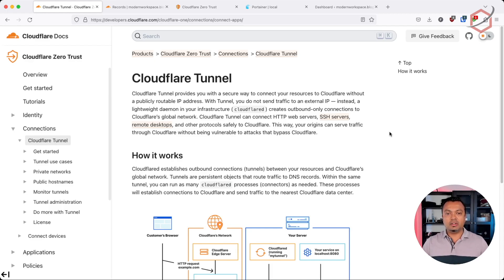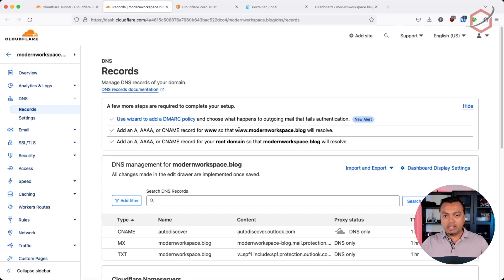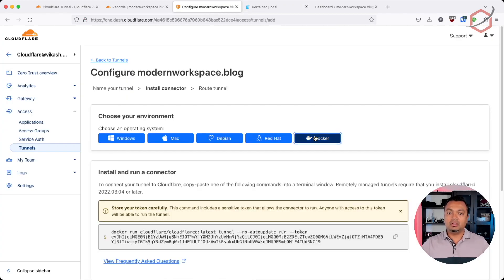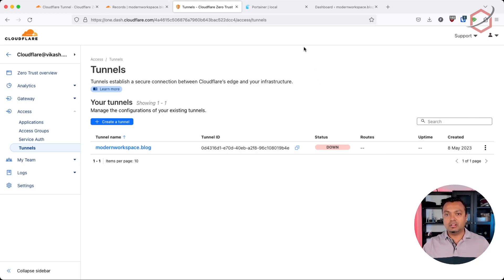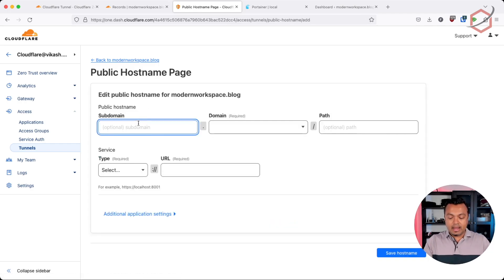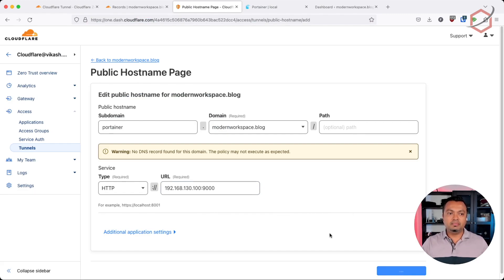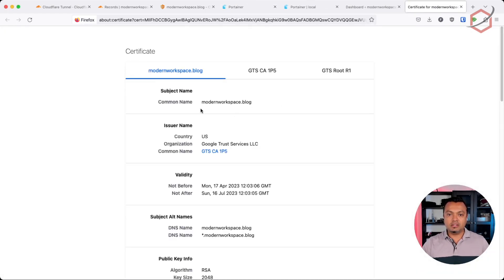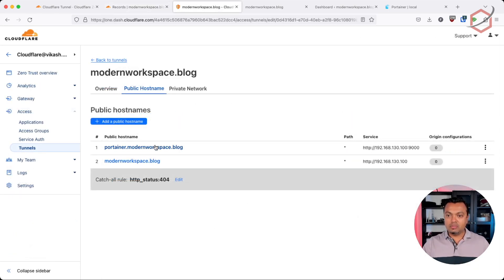Publish websites and application using Cloudflare Tunnel without opening ports on your firewall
Cloudflare Tunnels is great if you want to expose hosted websites or applications to the internet in a secure way without opening ports in your firewall. At the same time your website will be secured with a valid SSL certificate from Cloudflare. The classic way to do this would be you opening up specific ports in your firewall, but with Cloudflare Tunnels you don't need to expose any port from your firewall to the internet. Setup Cloudflare Tunnels and let Cloudflare take care of security. At the time of making this video the service is free for using the functionality I displayed in this video.